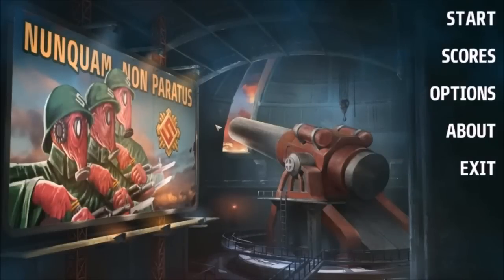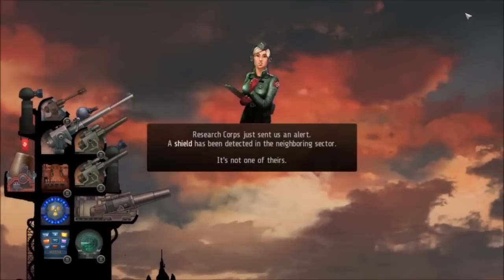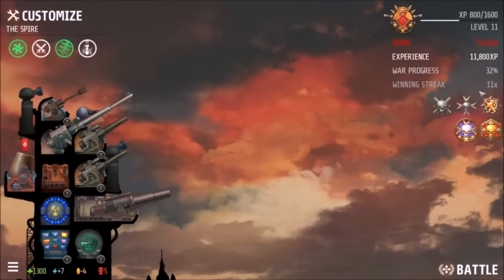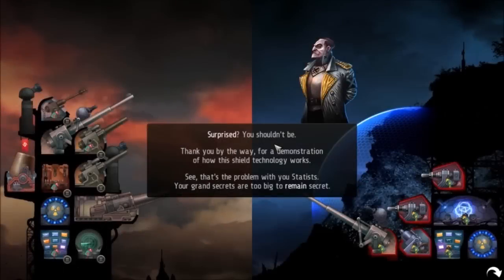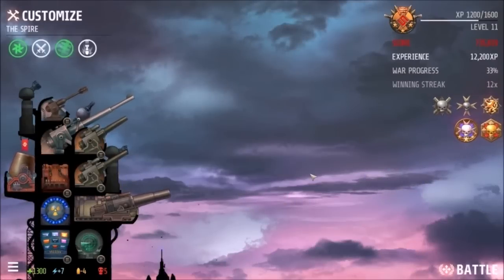DGA Plays: REDCON (Ep. 41 - Gameplay / Let's Play)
REDCON Gameplay / Let's Play Video